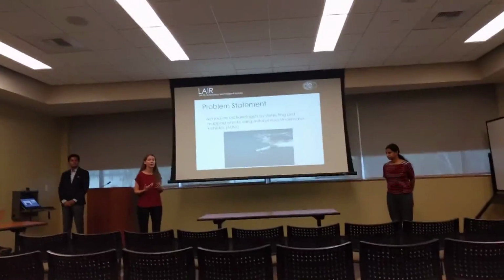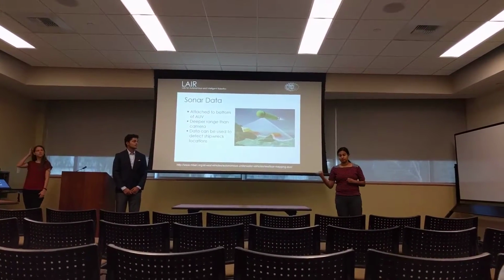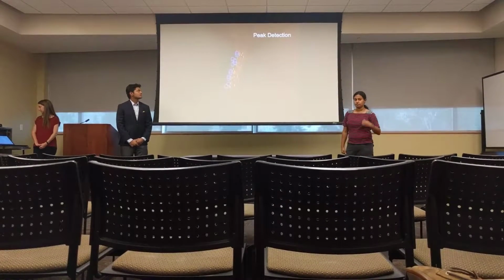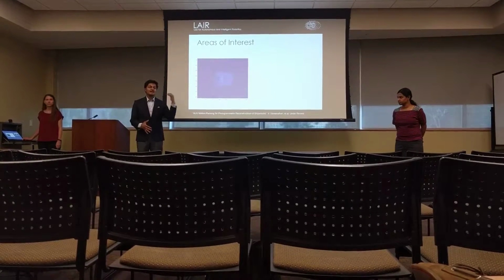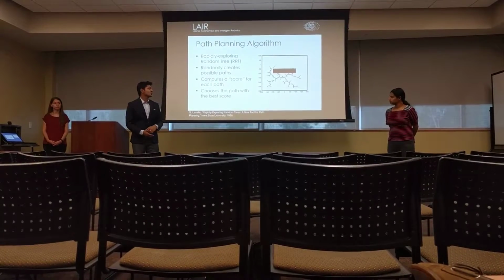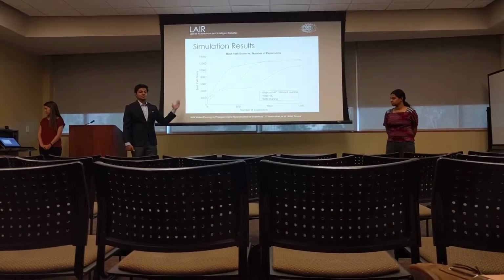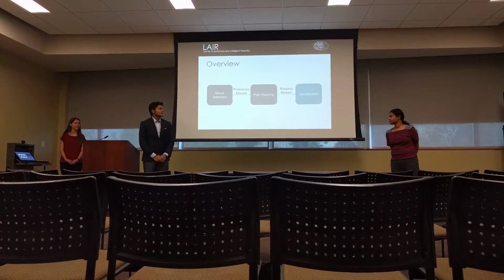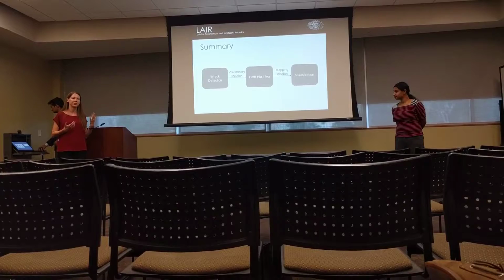SCCUR 2016 - Intelligent Search and Shipwreck Mapping using AUVs